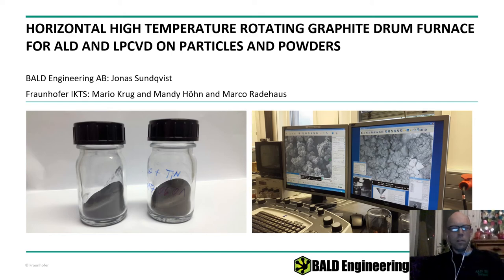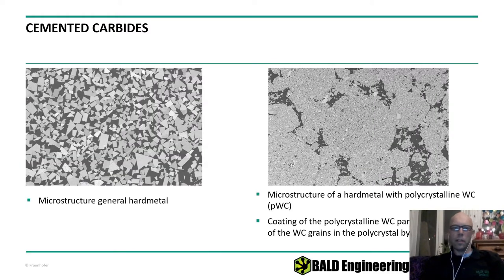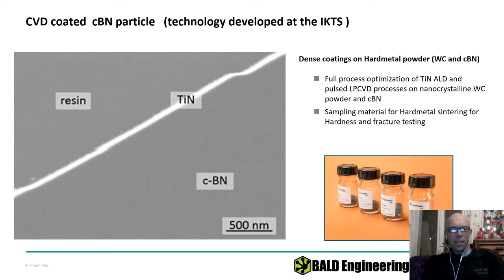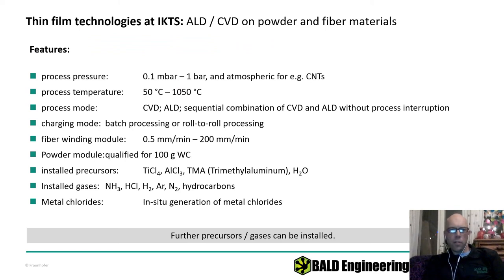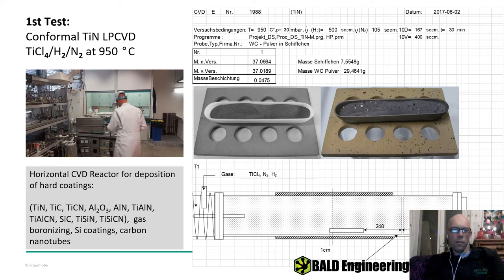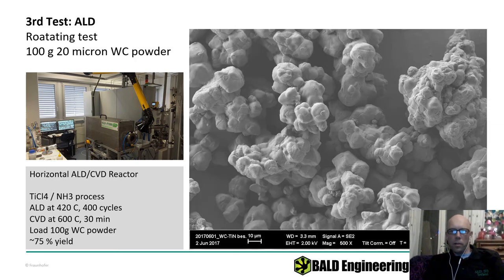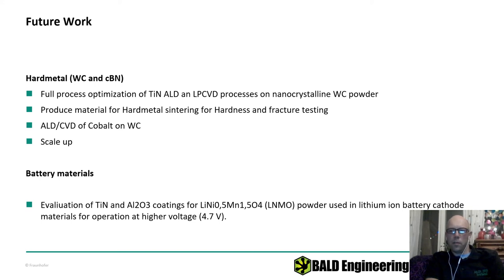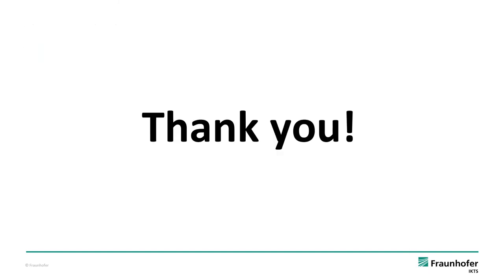Horizontal high temperature rotating graphite drum furnace for ALD & LPCVD on particles and powders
PRESENTER
Jonas Sundqvist Ph.D.

BALD Engineering

ABSTRACT

Conformal ALD and CVD on particles have been demonstrated numerous times using different technologies. ALD that in most cases have superior conformal properties as compared to PVD and CVD has been realized, for instance, using the following reactor technologies:

Fluidized bed
Rotating drum
Vibrating belt
Tubular reactors

At Fraunhofer IKTS Thin Film Group, an existing R&D LPCVD/ALD high-temperature Furnace platform has been equipped with a rotating particle processing drum. The modular high temperature rotating graphite drum furnace can be operated in LPCVD and ALD mode, i.e., continuous co-injections of precursors or time-resolved pulsing in ALD mode for conformal coating of particles and powders.

The furnace is designed for developing functional thin films, especially protective coatings and diffusion barrier for hard metal powders such as tungsten carbide (WC), cubic boron nitride (c-BN) that is widely used as an abrasive material and LiNi0,5Mn1,5O4 (LNMO) powder used in lithium ion battery cathode materials for operation at higher voltage (4.7 V).

The rotating drum has been manufactured in graphite allowing high temperature operation up to the maximum of 1050°C that the outer Inconel furnace with quartz insert can operate at. The ALD/LPCVD furnace have been qualified for two basic processes that are interesting for the applications mentioned above:

Process 1 : Titanium nitride (TiN) using TiCl4 and NH3 as precursors. This process is well known and understood for as well thermally activated ALD 300 °C and thermal CVD and pulsed CVD 400°C

Process 2 : Aluminium oxide (Al2O3) using either TMA or in-situ generated AlCl3 and water as precursors. AlCl3 can preferably be used in CVD process mode up to the maximum furnace temperatures whereas, TMA is employed for low temperature ALD in the range of 80 to 400 °C .

Results from the two processes will be presented, showing basic process window characteristics as well as elemental analysis and particle cross-section analysis.